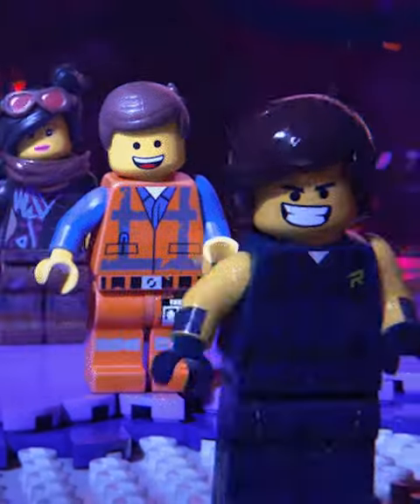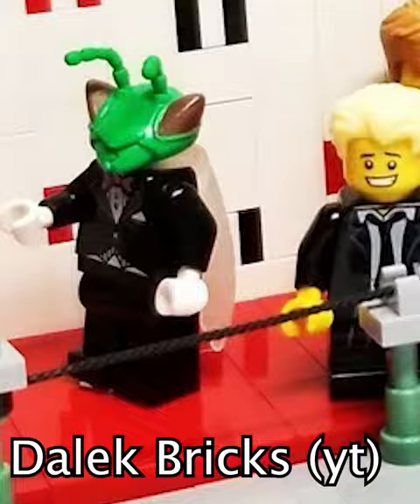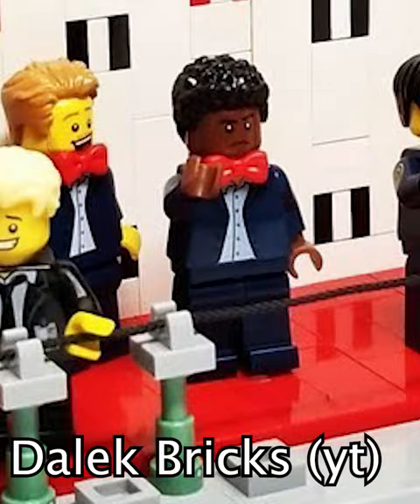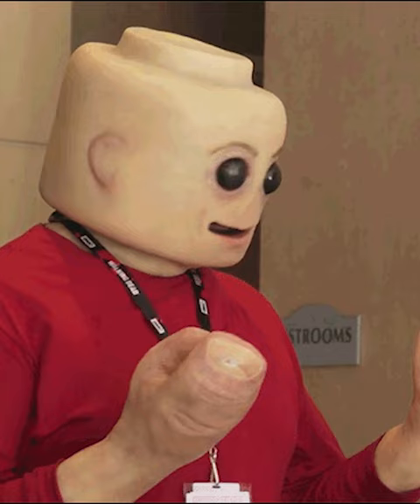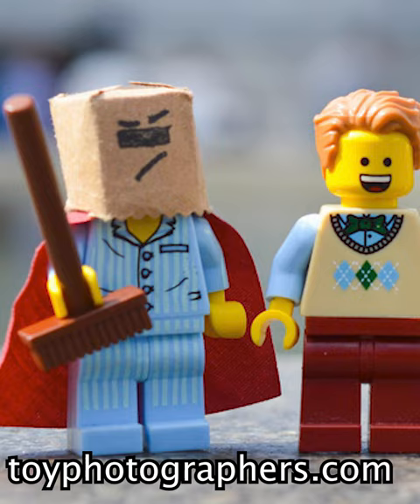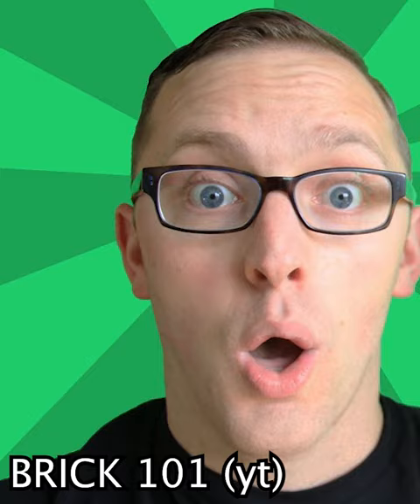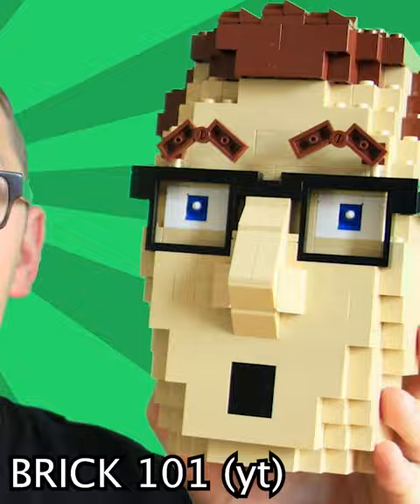How To Make Your Own LEGO Sig Fig!